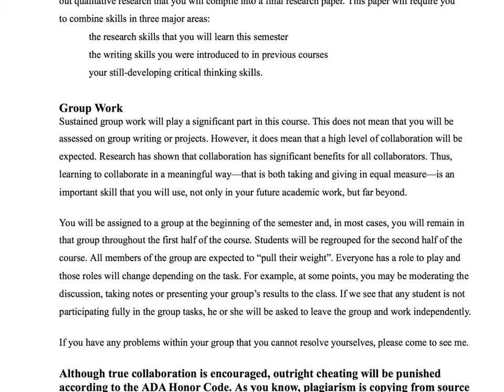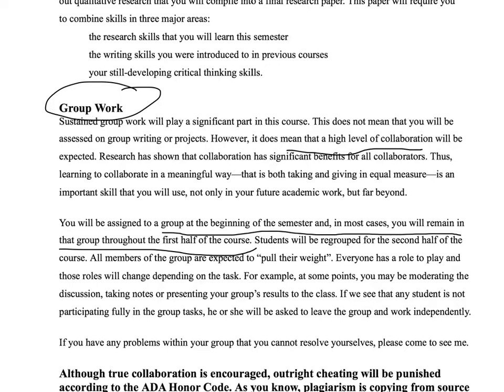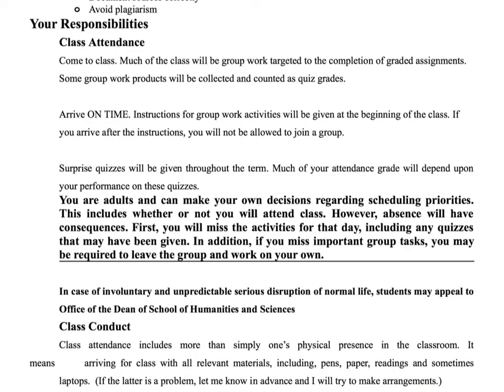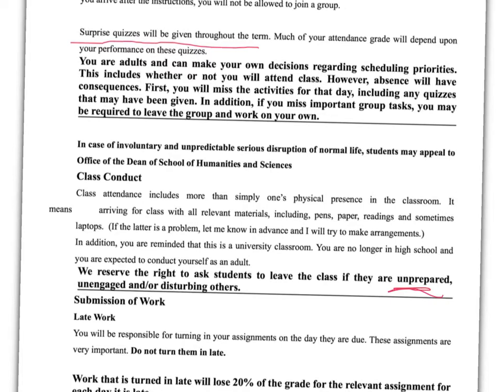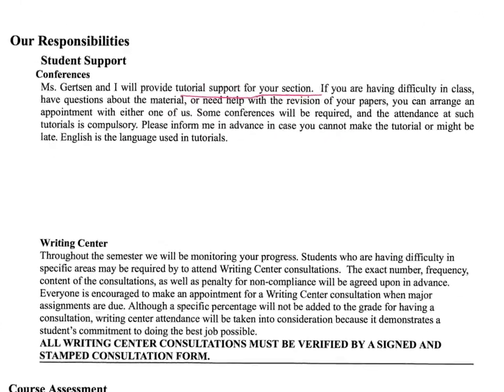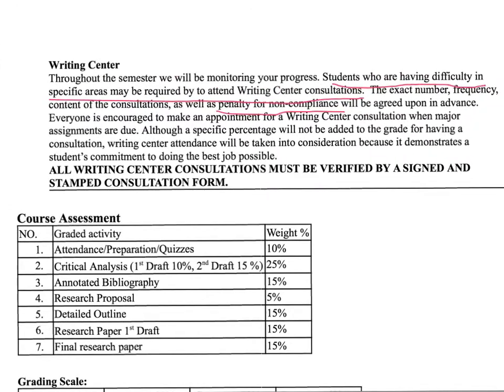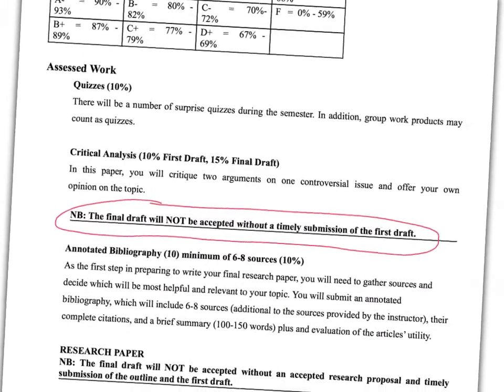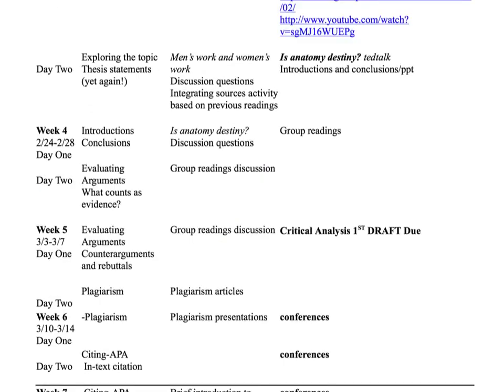Made with Explain Everything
Syllabus walk through